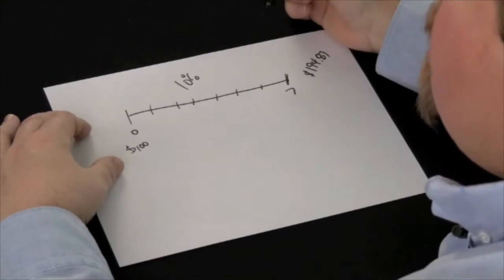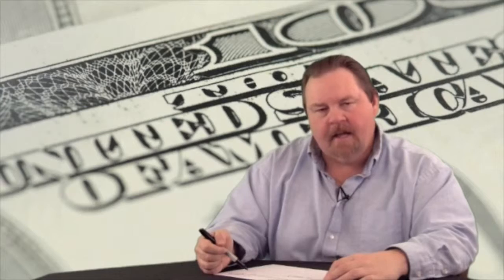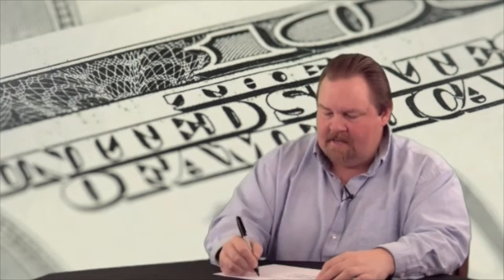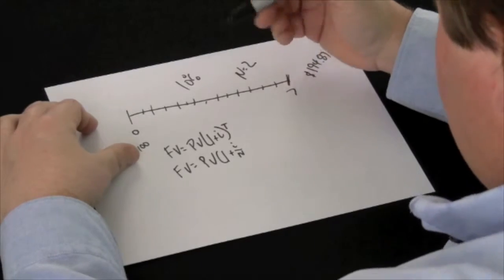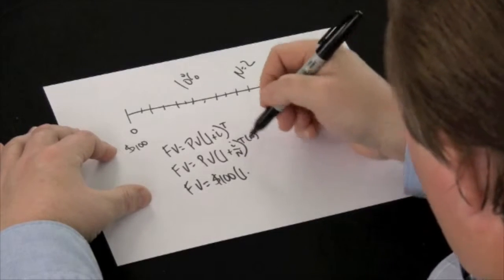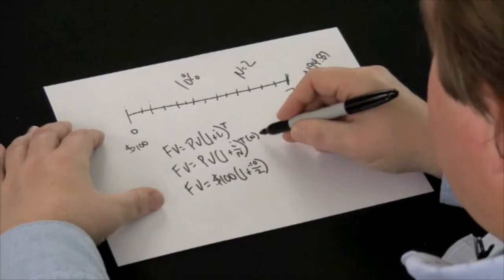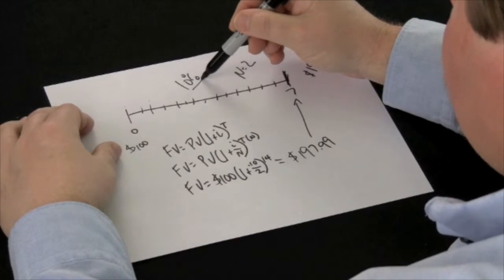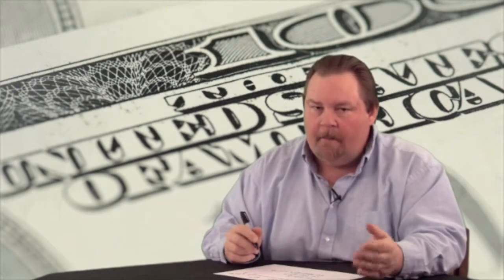TVM Compounding Other Than Annually